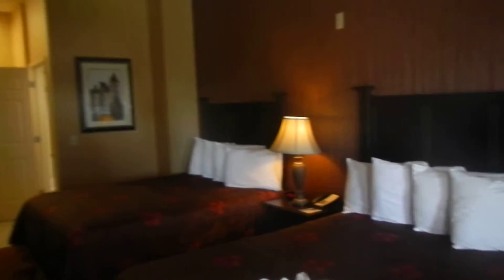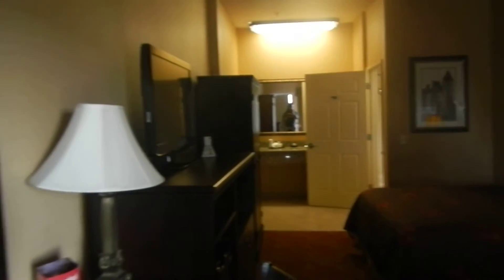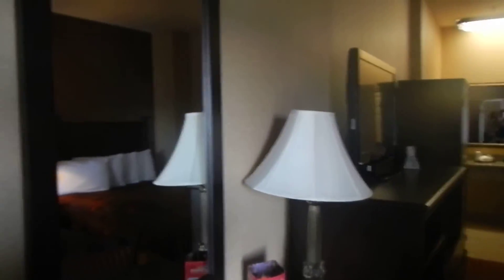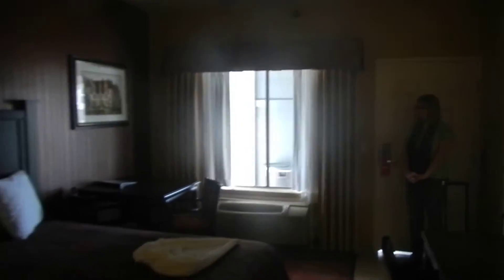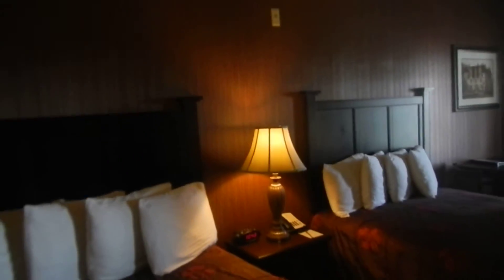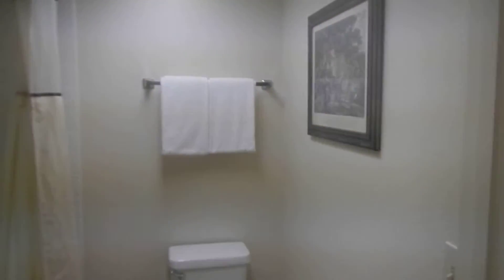Castle Inn & Suites in Anaheim by Disneyland and California Adventure Walk Through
We stayed at the Castle Inn and Suites this trip to Disney.  It has been recently renovated.  Room was clean and functional with a fridge and microwave.  We requested to stay on the top floor which they arranged easily for us.  Has an elevator and outside door entry.  We spend all day in the parks so it works since it is within walking distance to the park entry.  Would stay here again when specials are being run.

Enjoy family fun at Castle Inn & Suites, an Anaheim hotel located right across the street from Disneyland® Resort and minutes from Downtown Disney® District Disneyland® Resort ! Our family hotel in Anaheim offers spacious accommodations made for families and groups. Afterward, unwind with an evening of Anaheim entertainment or with dinner at one of many local restaurants.